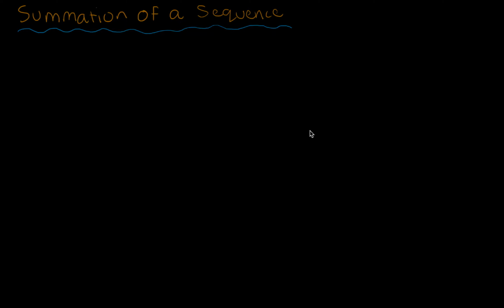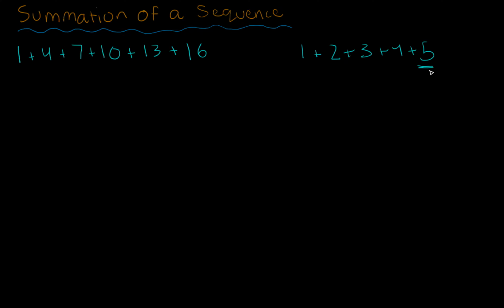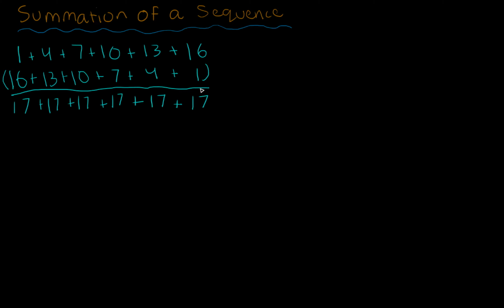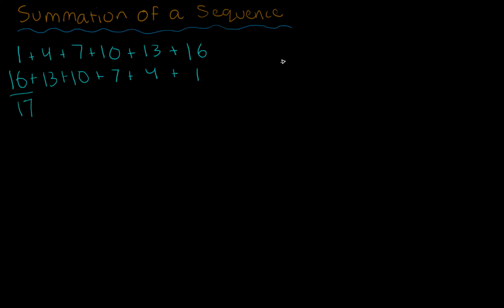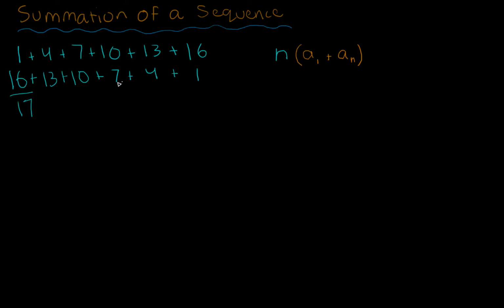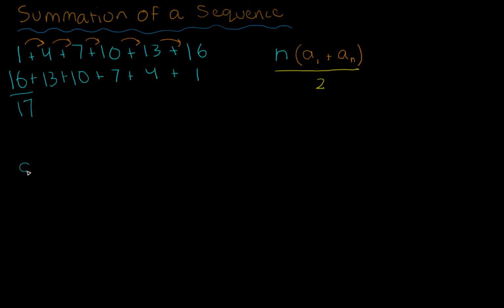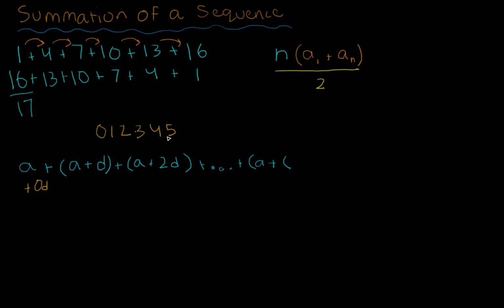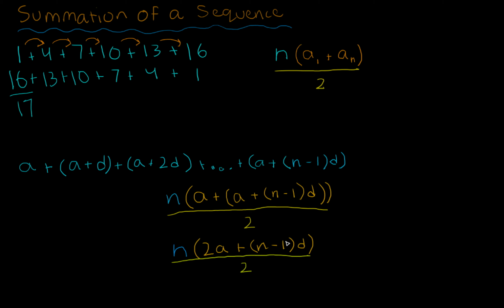Summation (Part 2): Arithmetic Sequences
The second video in the series on summation. In this video, we look at different common differences, and come up with two generalized formulas for the summation of arithmetic sequences.